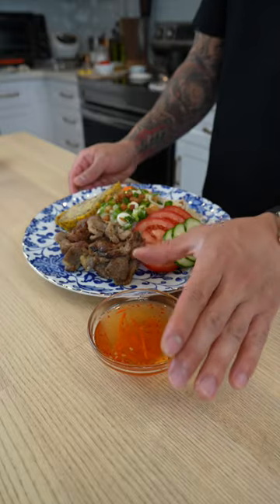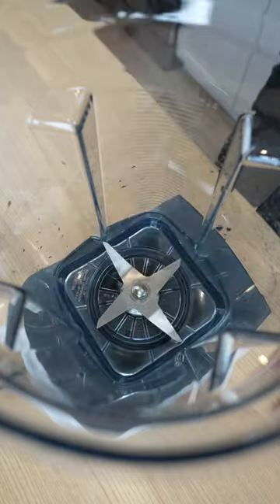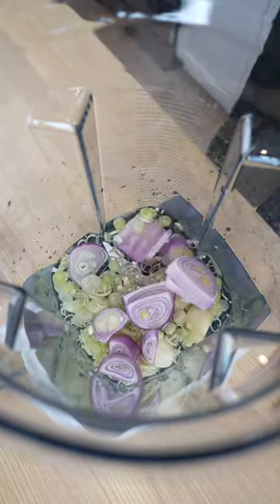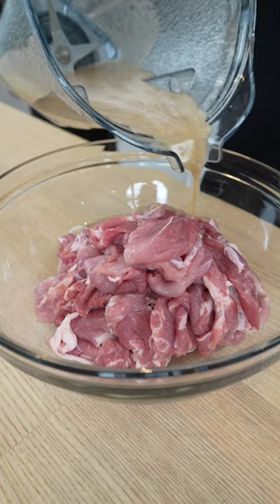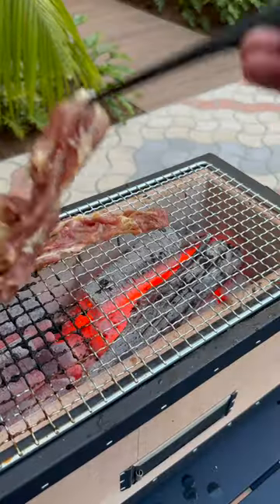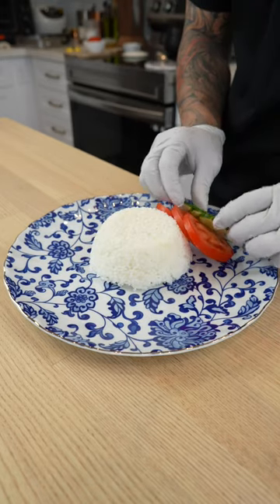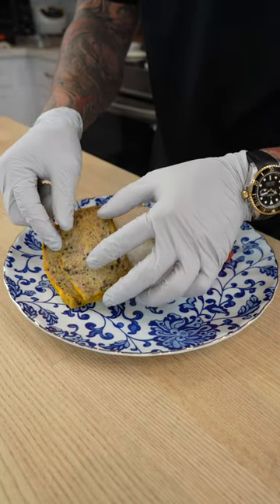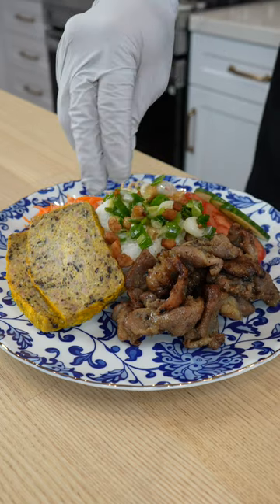Grilled pork for Vietnamese Broken Rice // Cơm tấm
Vietnamese Broken Rice

Grilled Pork for Broken Rice

Ingredients:
4-5 lbs thin-sliced pork shoulder

[Marinade]

200ml water
8 tablespoons sugar
2.5 tablespoons kosher salt
1.5 teaspoons msg
2 tablespoons honey
2 tablespoons oyster sauce
2 tablespoons fish sauce
3 tablespoons shallots
3 tablespoons lemon grass
5 large garlic cloves
1 teaspoon 5 spice powder

Instructions:

1. In a blender, combine the ingredients for the marinade and blend until smooth.
2. Transfer the marinade to the pork shoulder and mix well.
3. Allow the pork to marinate for 1 hour in the refrigerator, or preferably overnight.
4. When you are ready to serve, grill the marinated pork on a grill until it is cooked through.

Note: Please refer to previous posts for other components of broken rice.